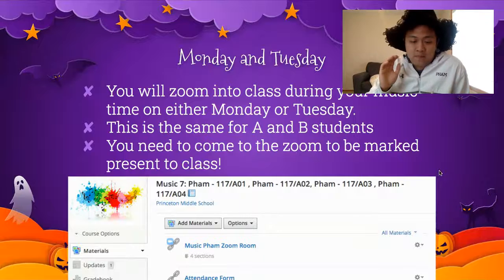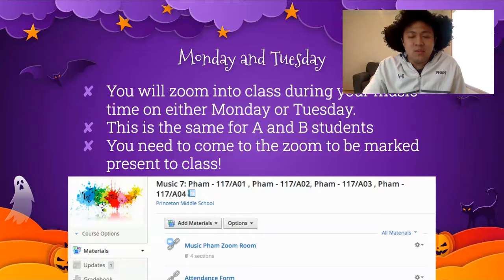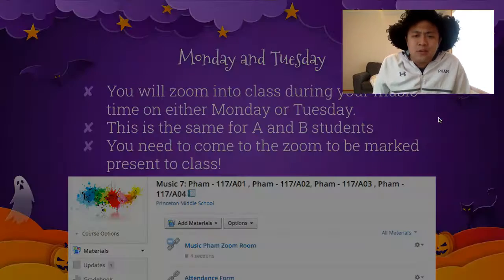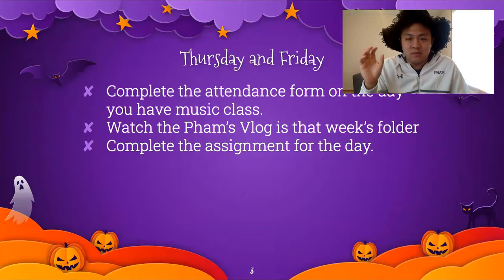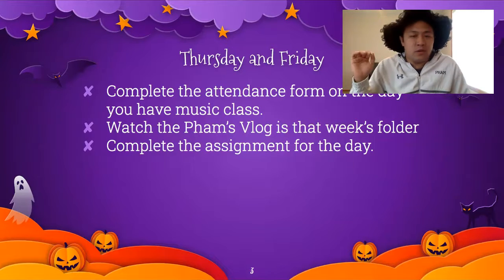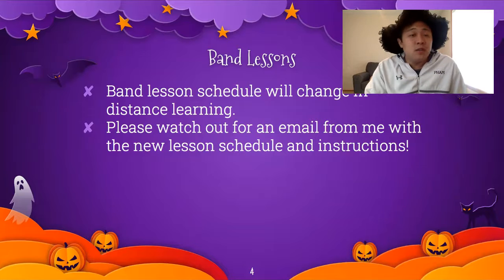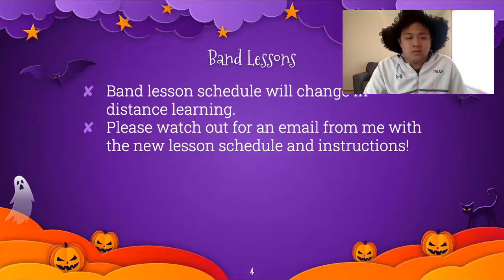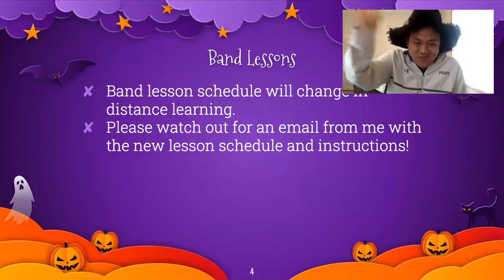Pham's Vlog Week 8 In Class